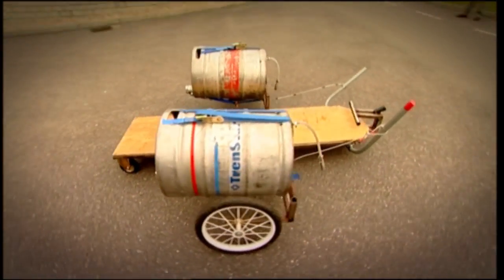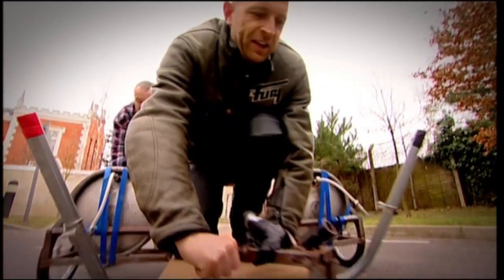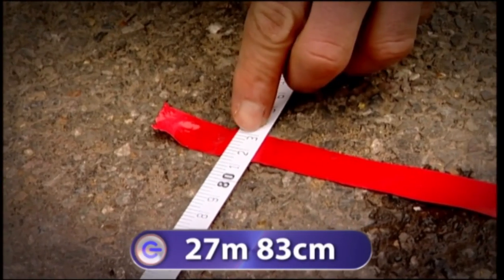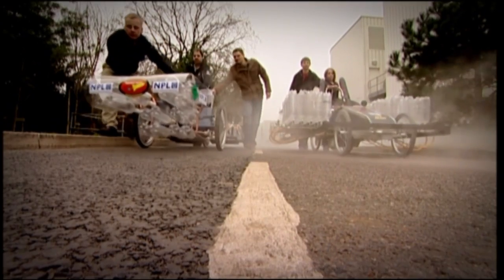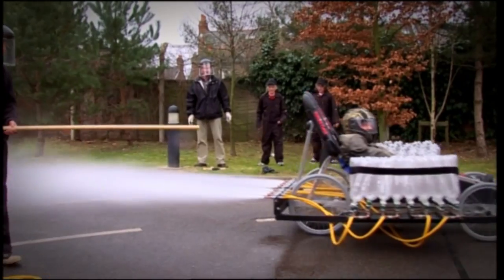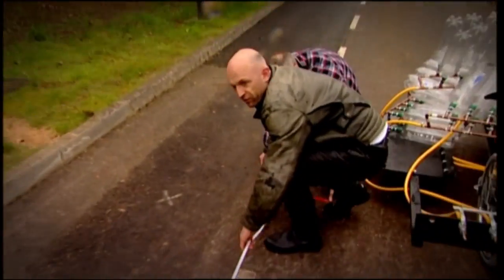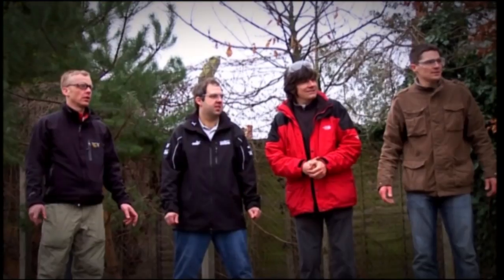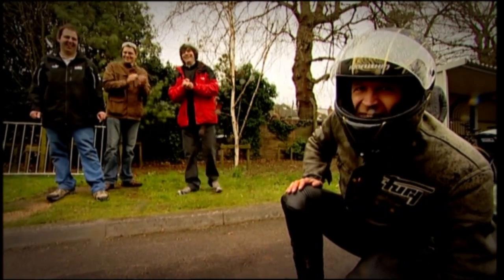Water Rocket Car V2.0 - The Gadget Show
After Jason's disastrous first attempt at a water powered car, he's back for more. As well as some committed Gadget Show fans.